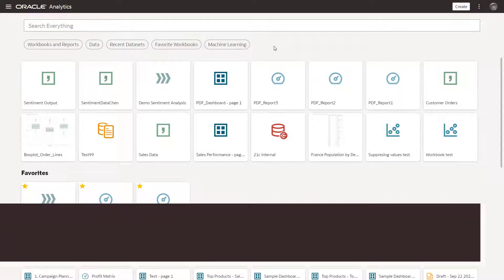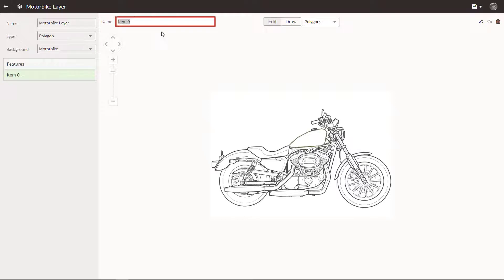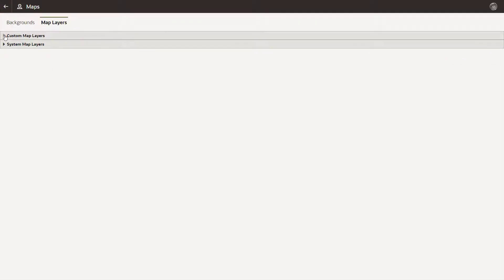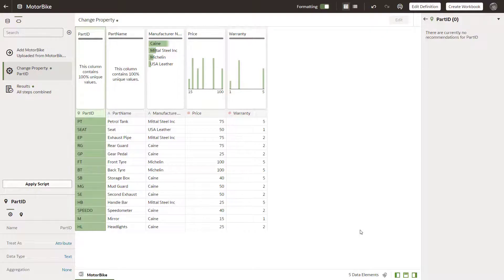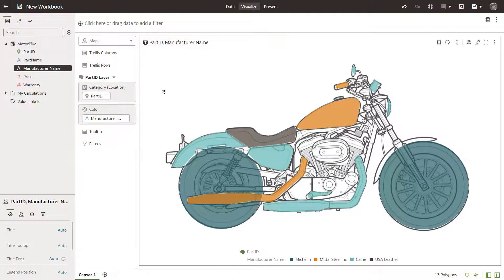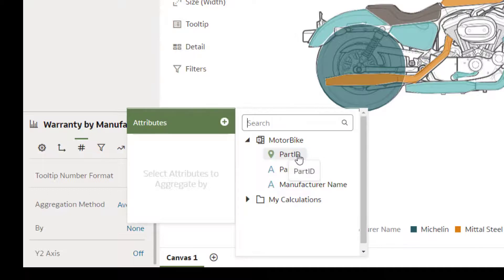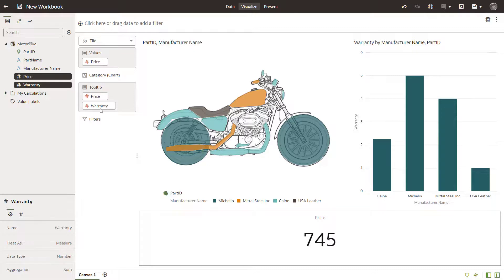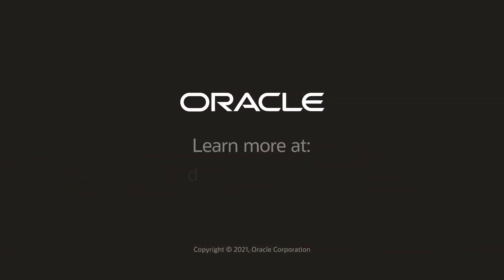Add Custom Map Layers in Oracle Analytics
Upload an image and use it as a custom map background to visualize data specific to your business needs.